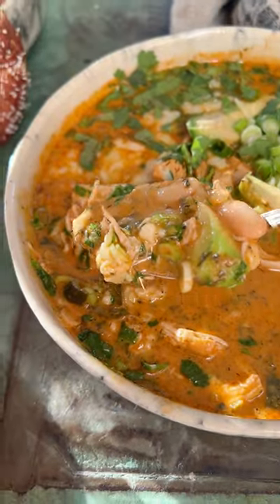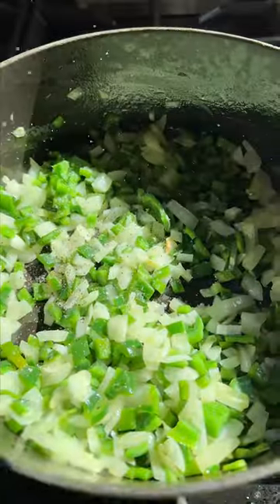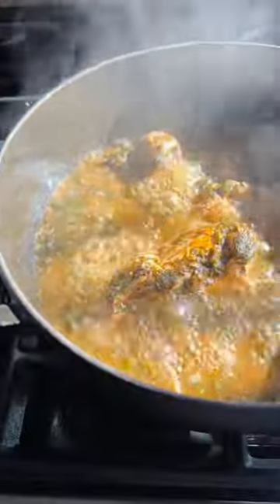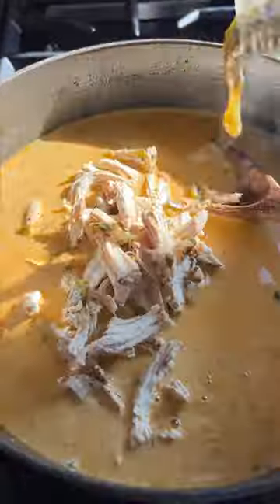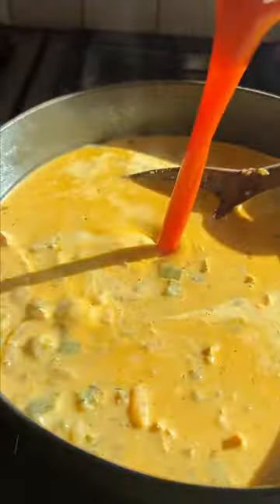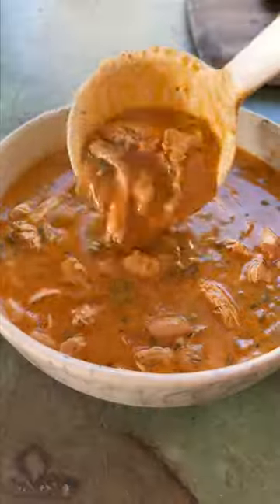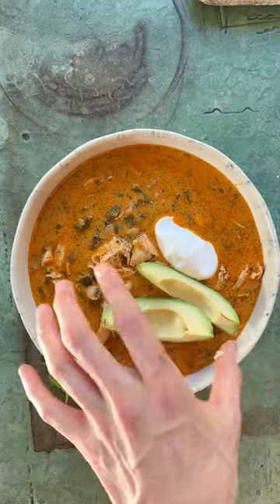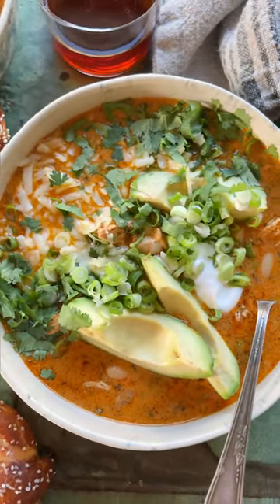Spicy Buffalo White Chicken Chili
This simple one-pot Spicy Buffalo White Chicken Chili is perfect for game day, family dinners, and any night in between. Made with a blend of herbs, buffalo sauce, poblano peppers, and shredded chicken. It’s spicy, creamy and so delicious. Top each bowl of chili with plenty of cheddar cheese, fresh cilantro, and avocado. Great on its own, but even better with a side of homemade soft pretzels!